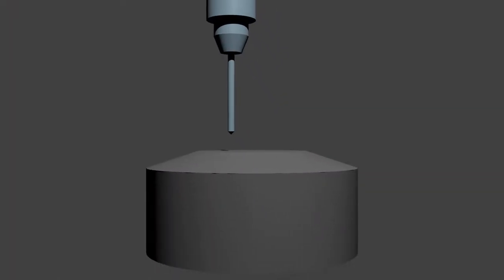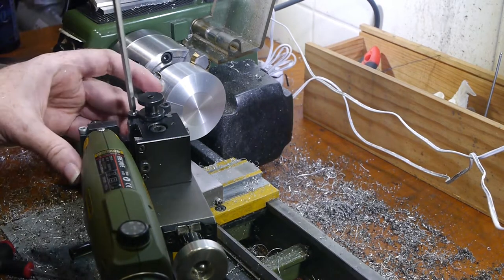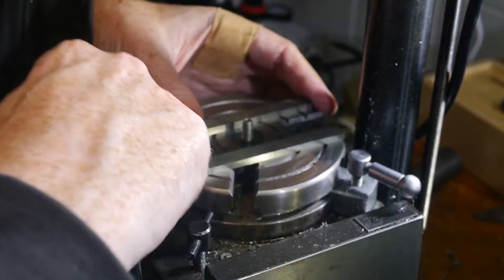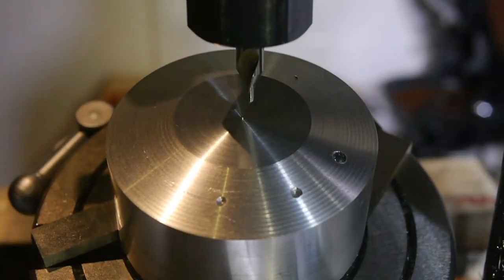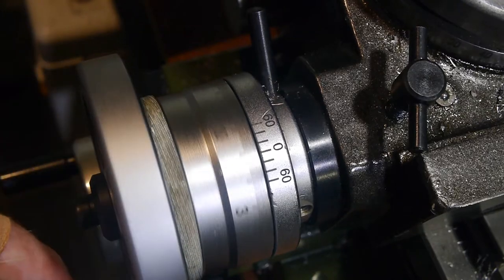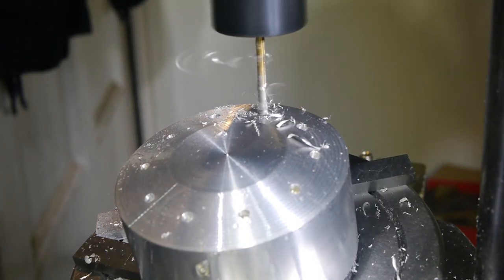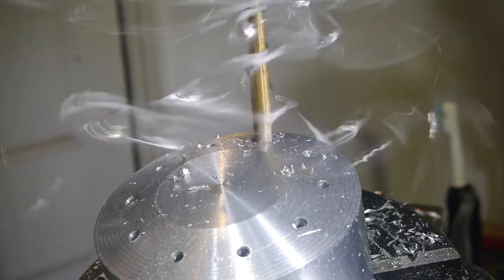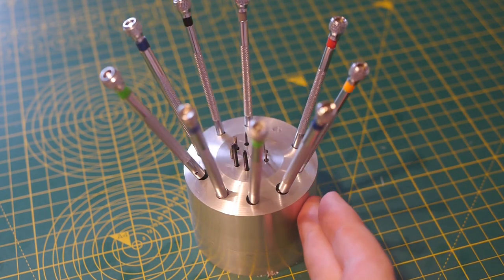Screwdriver Stand - Part 2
I decided to make an aluminium replacement for the stand that came with a set of watchmakers' screwdrivers. Drilling the holes at the right angles proved to be messy and difficult.

Ballade no. 4, Op. 52 by Frédéric Chopin
Performed by Jaehyun Park